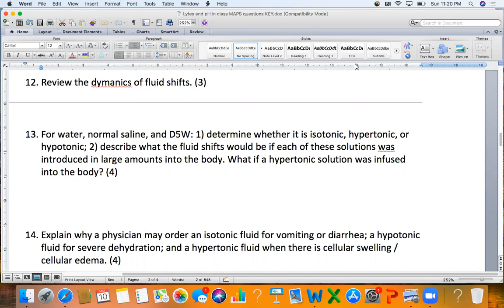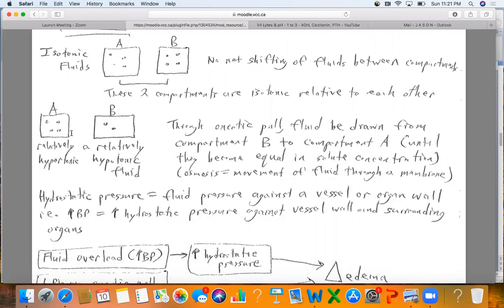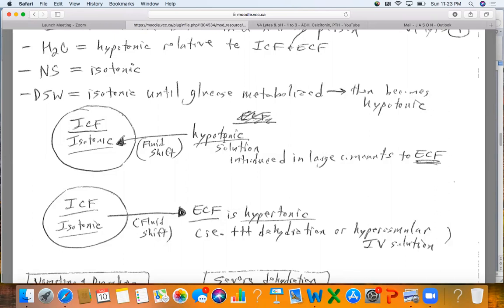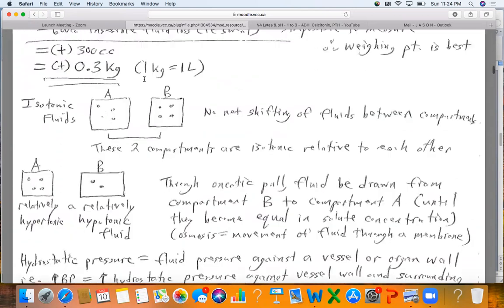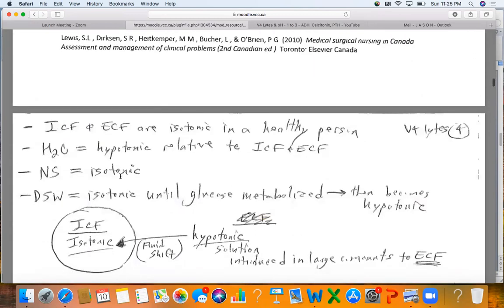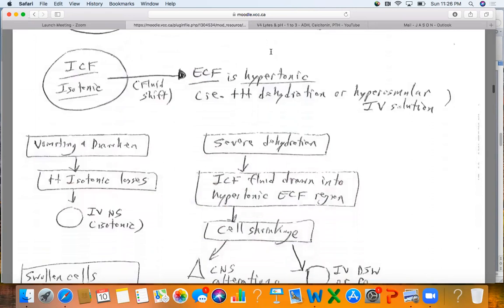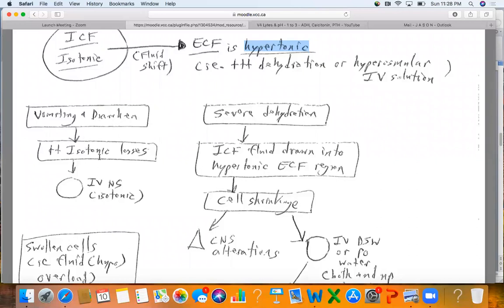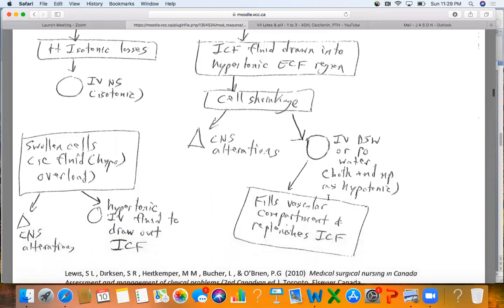V4 Lytes & pH #13 & #14 Fluid shifts, Water, D5W, NS